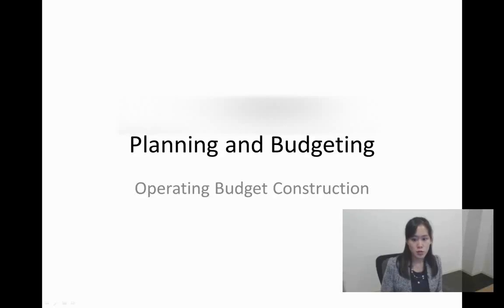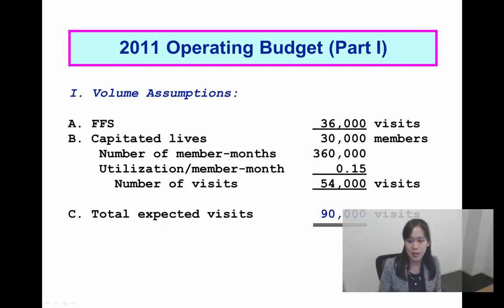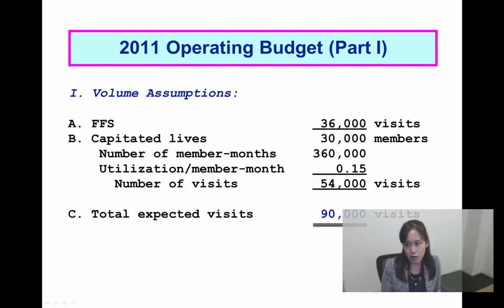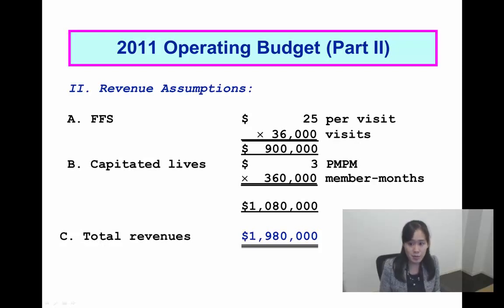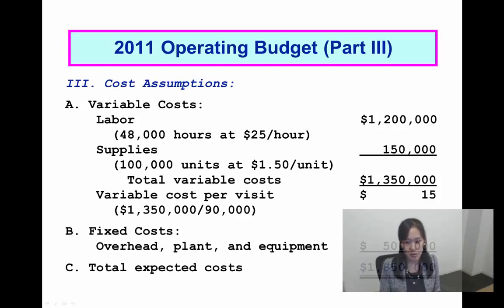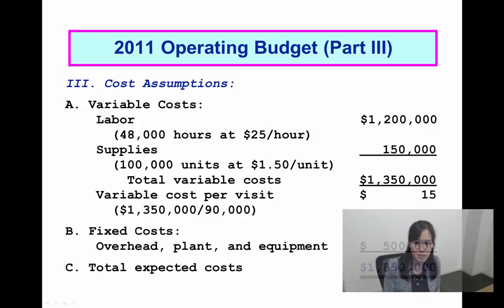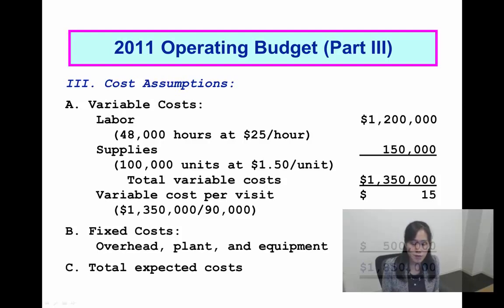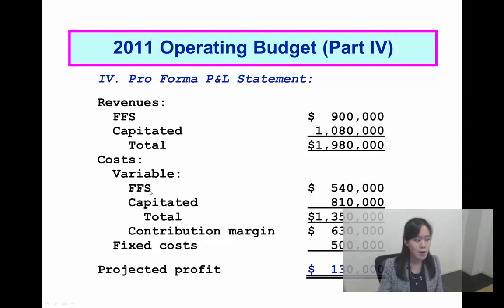Week 8 02 Operating Budget Construction